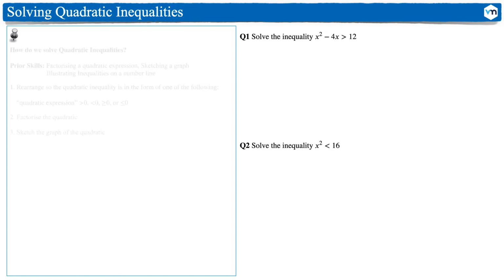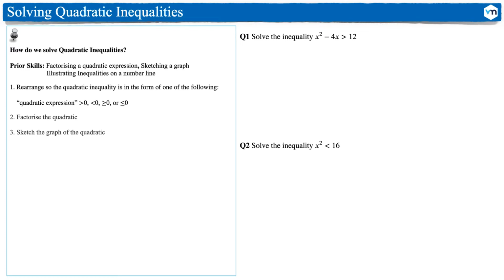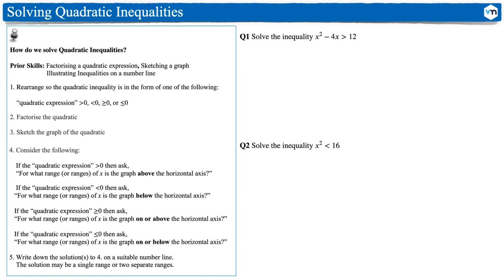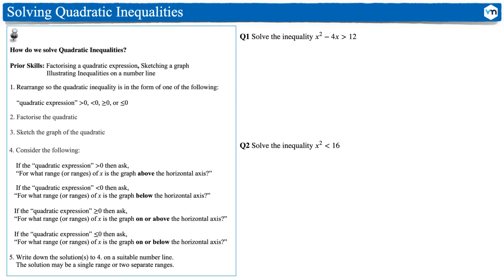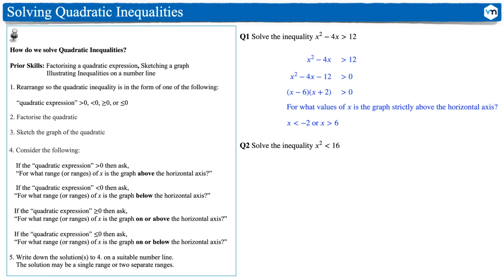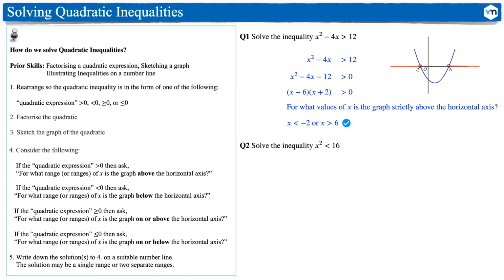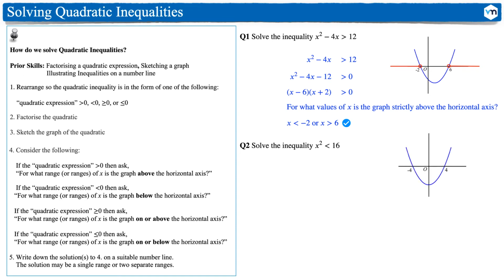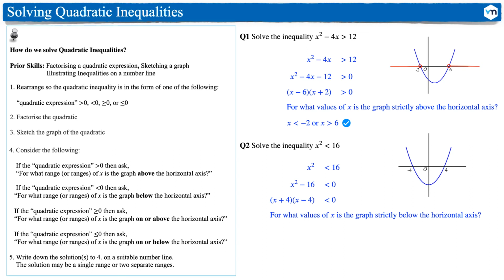GCSE Maths. Solving Quadratic Inequalities